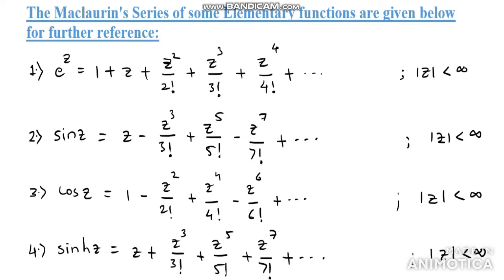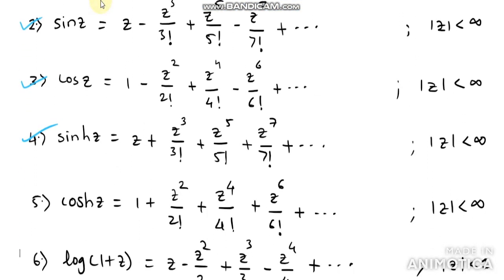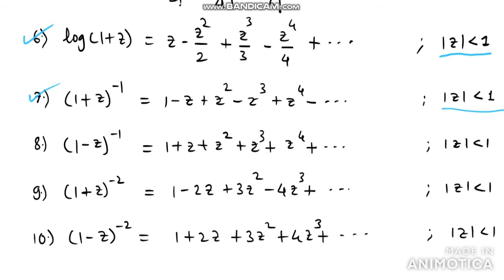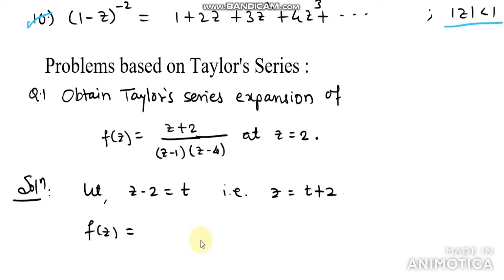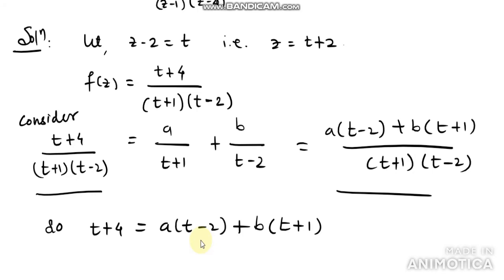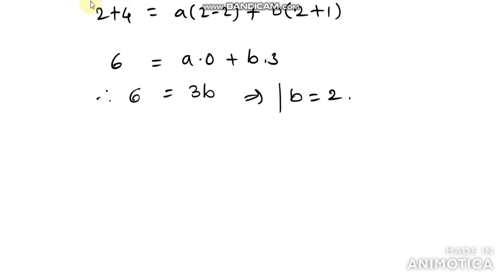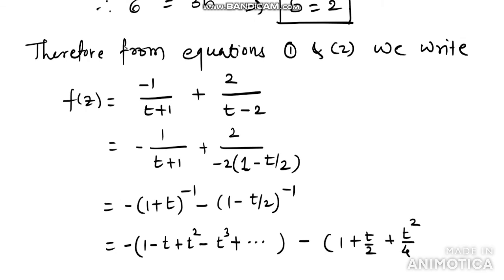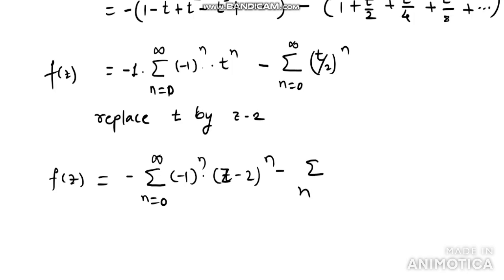Problem on Taylor's Series.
This video contains the Maclaurin's Series expansions of some elementary functions for further reference . One problem on Taylor's series .